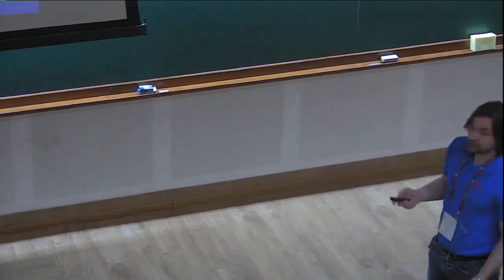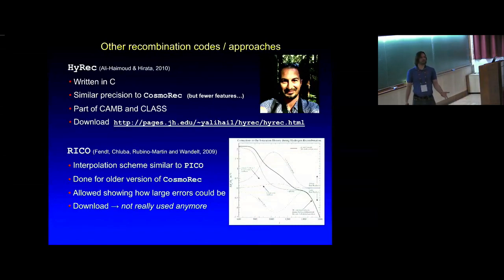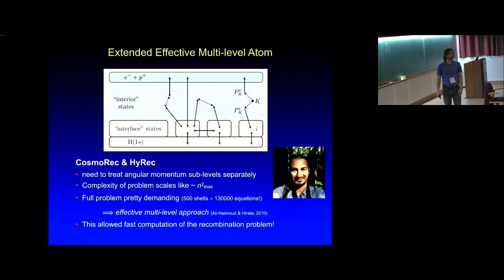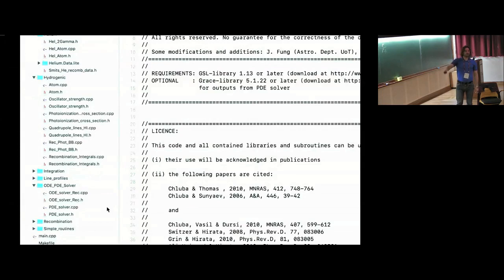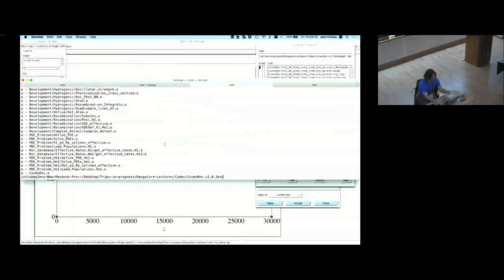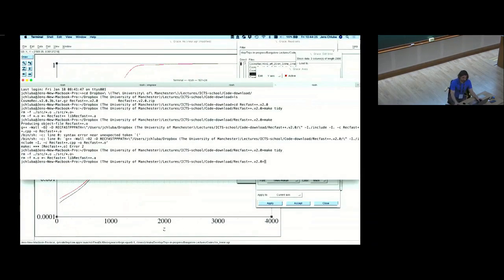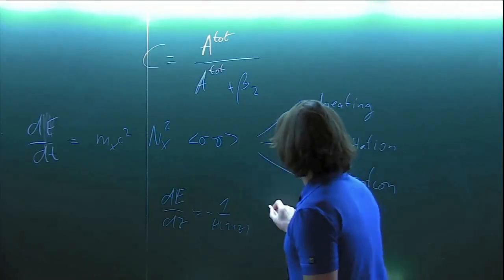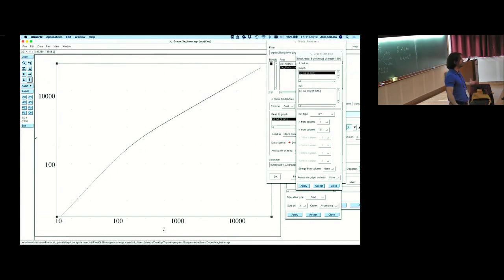Recombination Physics (Lecture 3) by J. Chluba